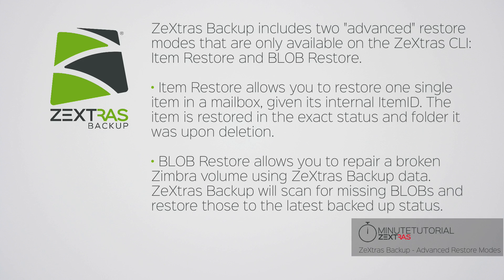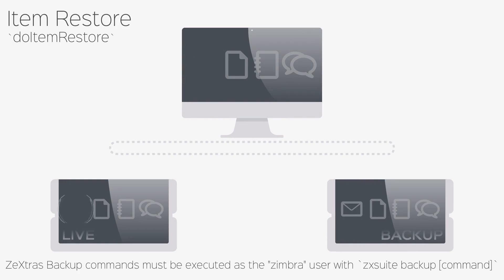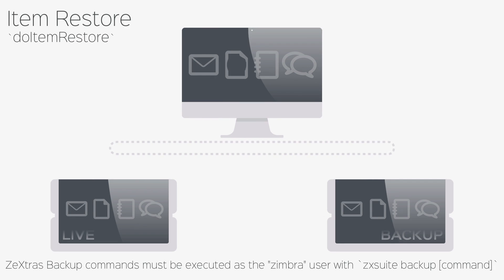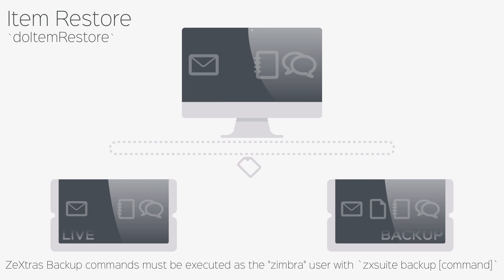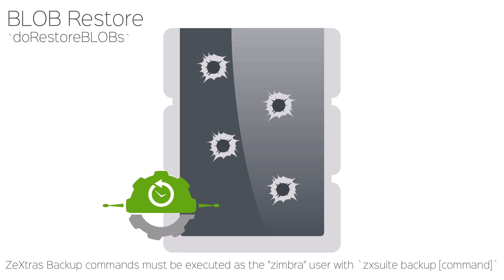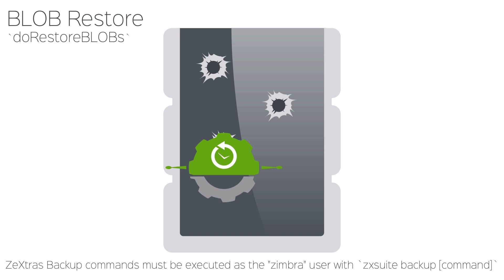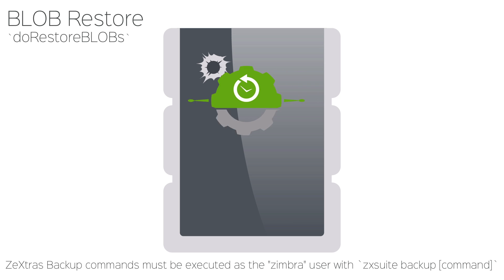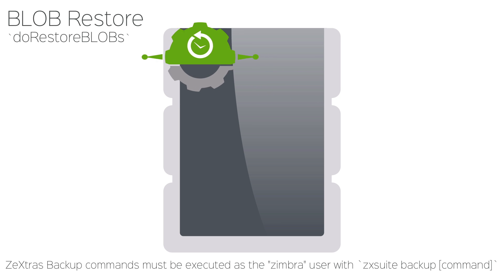ZeXtras Suite for Zimbra: One Minute Tutorials SPECIAL episode - Advanced Restores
The ZeXtras Backup module of ZeXtras Suite includes two advanced restore modes that are only available via the zextras command line interface: Item Restore and BLOB restore.